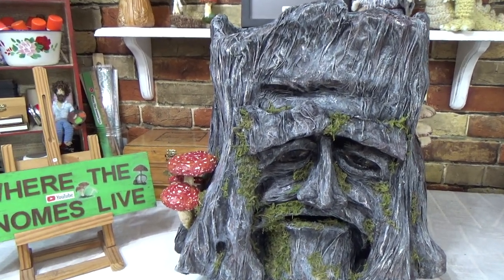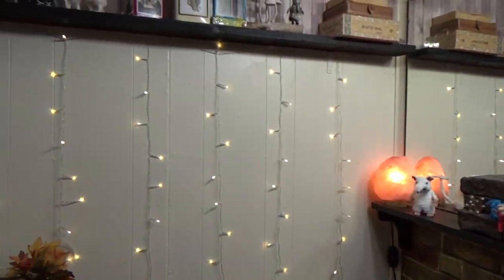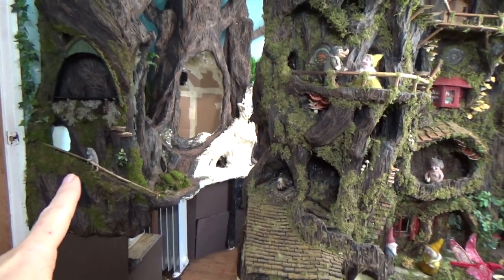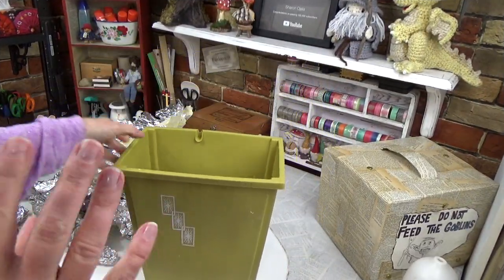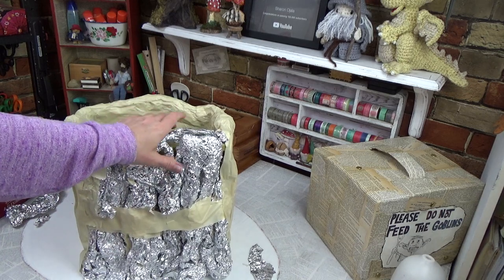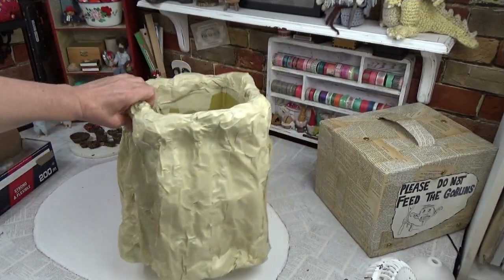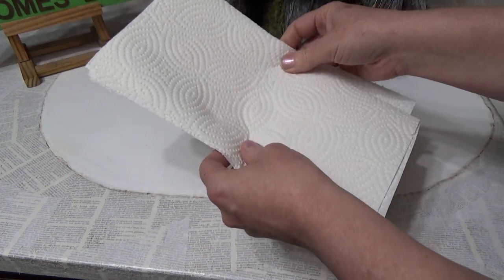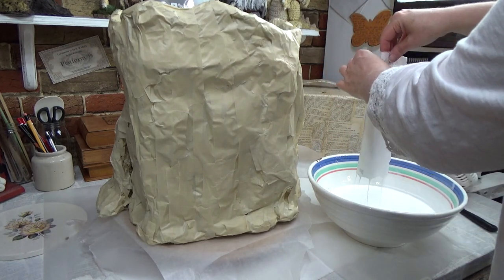Part 1 Trash Can Turned Tree Stump Face with Mushrooms NO CLAY NEEDED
In this video I show you how I transformed a plastic garbage can into a tree stump with a face using foil, masking tape, and paper towels.